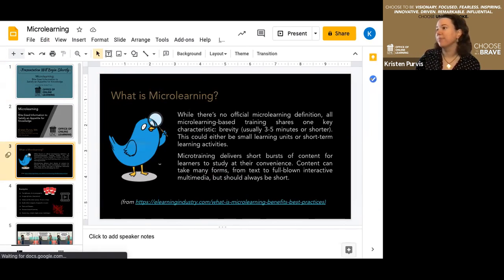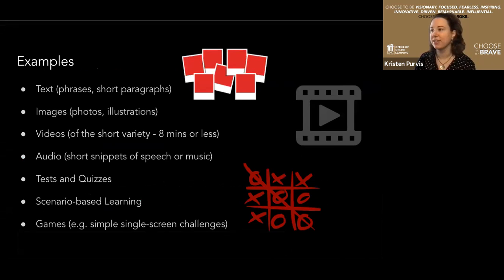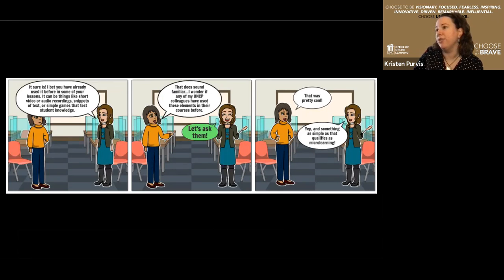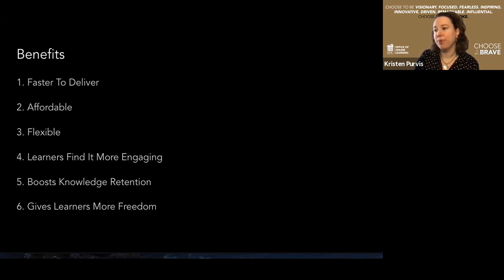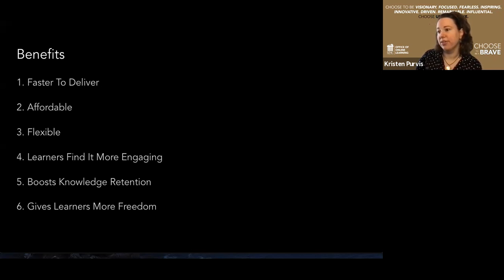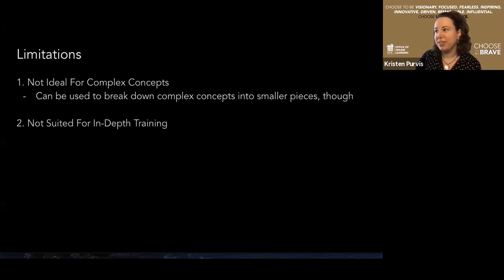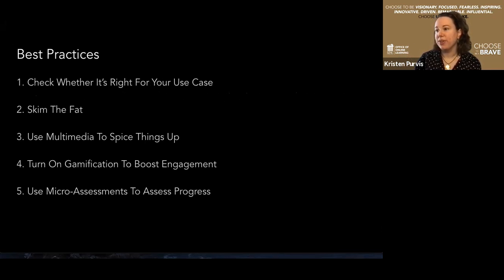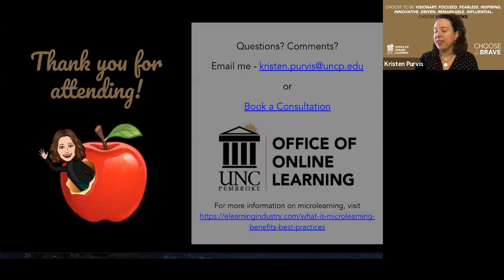Microlearning: Bite-sized Information to Satisfy an Appetite for Knowledge